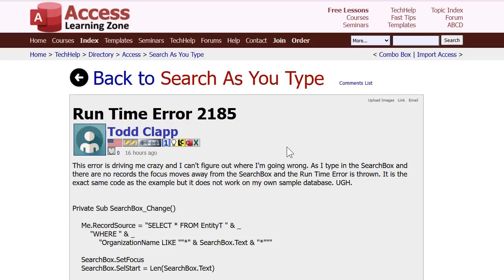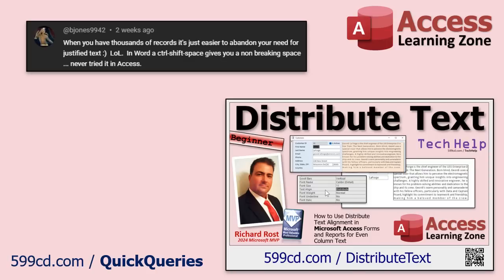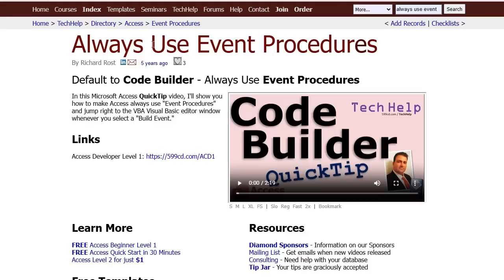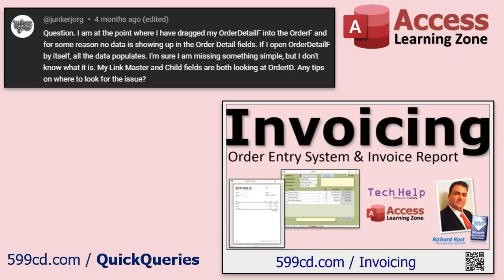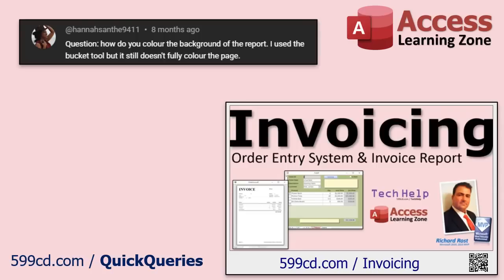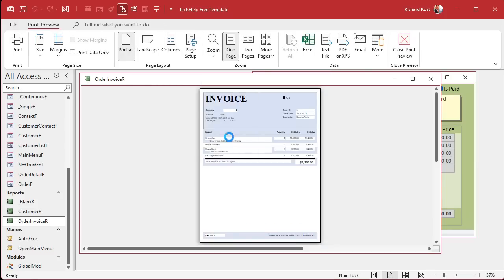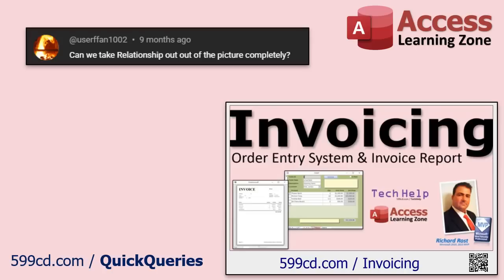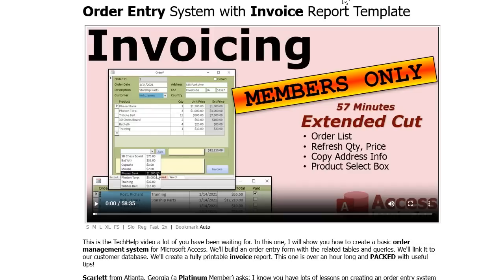Microsoft Access Quick Queries #27: Error Handling, Non-breaking Spaces, Inventory Handling, More!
In this Microsoft Access Quick Queries tutorial, I will show you how to tackle a variety of user-submitted questions in our ongoing Quick Queries series. Topics include handling search form errors with error handlers, tips for distributing text in long text boxes, and addressing runtime errors when adding new records in subforms. We'll also explore how to maintain accurate inventory levels, manage relationships in databases, and troubleshoot issues with data display in forms. Additionally, I'll answer queries about using the desktop version of Microsoft Office, modifying report background colors, and setting up relationships properly. Join me for another informative session of Quick Queries.